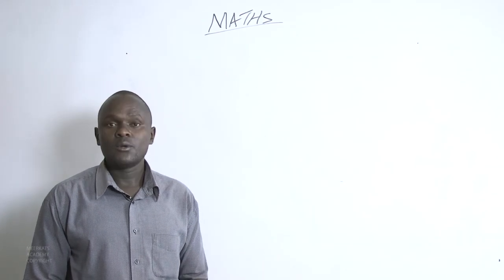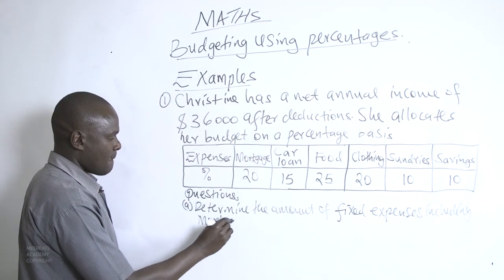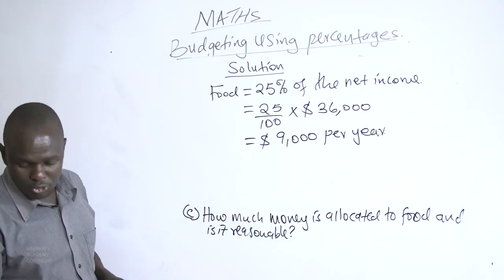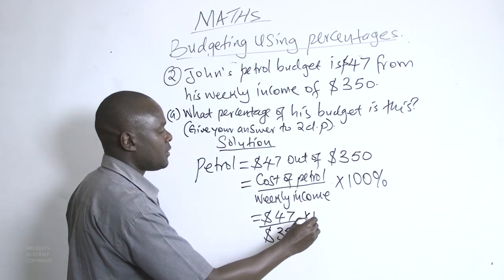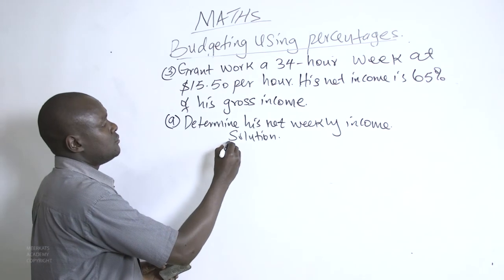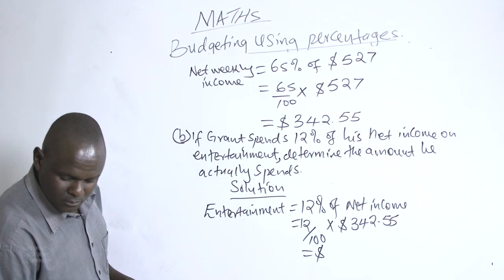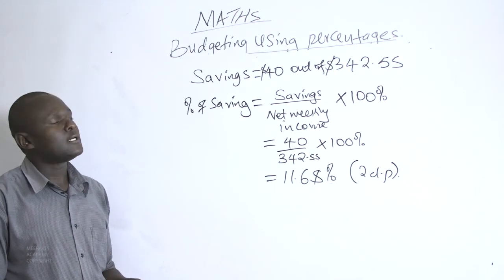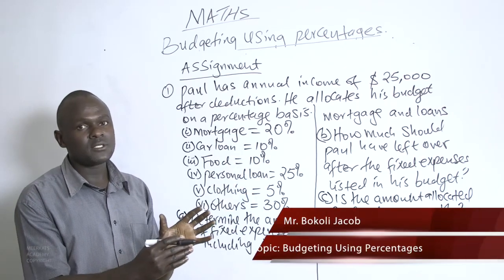82 Mr Bokoli Jacob Budgeting Using Percentages MATHS YEAR 10